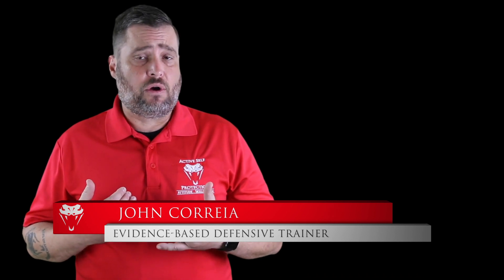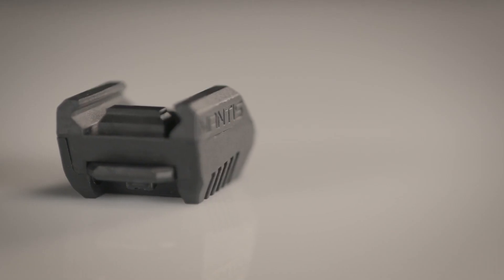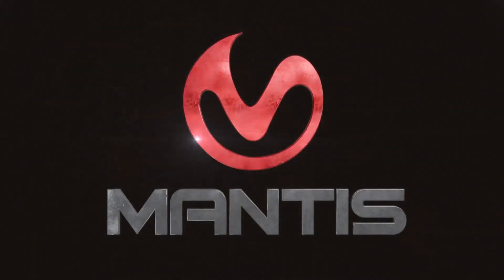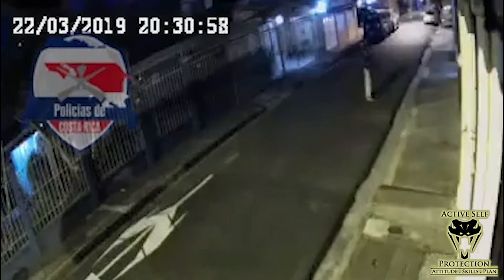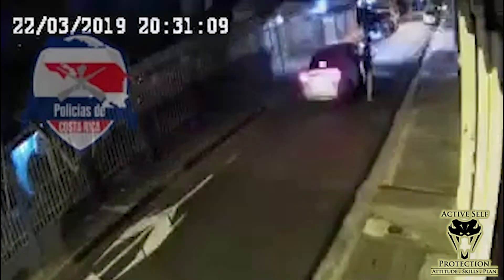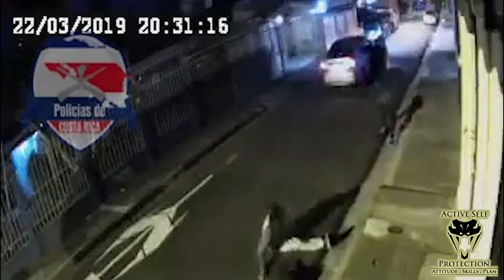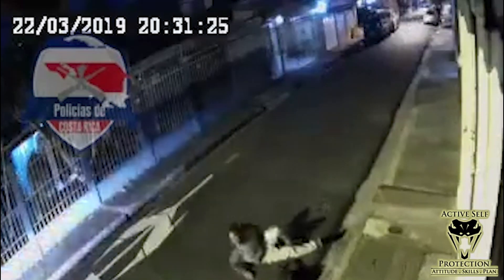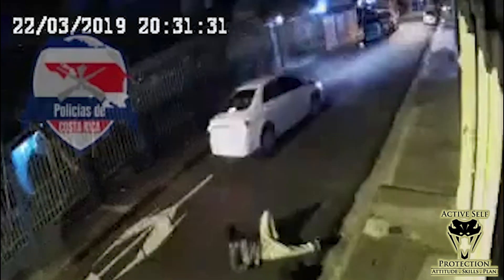Costa Rican Man Gives Attacker What He Wants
Please thank MantisX for bringing us today’s video of Costa Rican Man Gives Attacker What He Wants! I seriously DO use the system in my own dry fire training and with students on the range and you can get one

Need a Quality Holster? Here are a few that we recommend:
Full Kydex

If you value what we do at ASP, would you consider becoming an ASP Patron Member to support the work it takes to make the narrated videos like Costa Rican Man Gives Attacker What He Wants? gives the details and benefits.